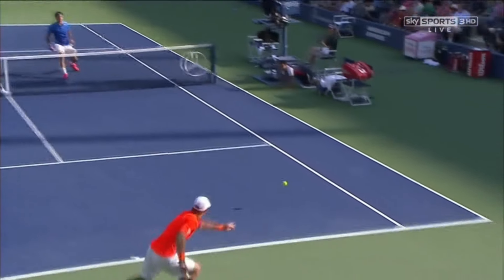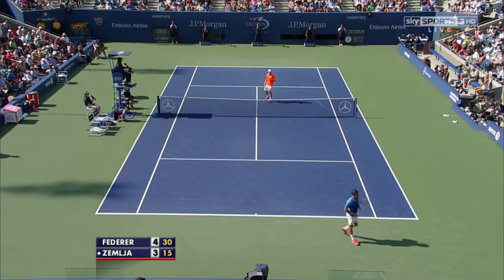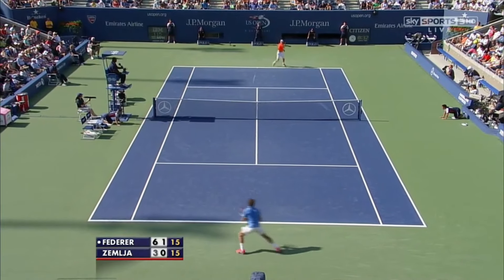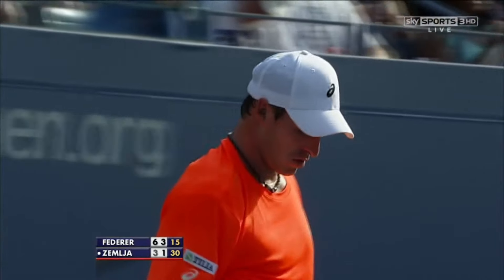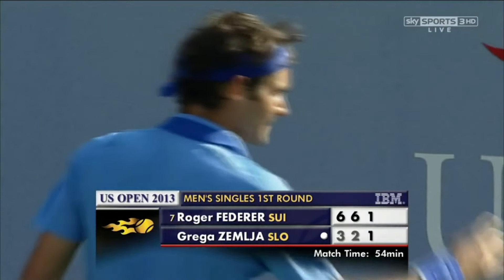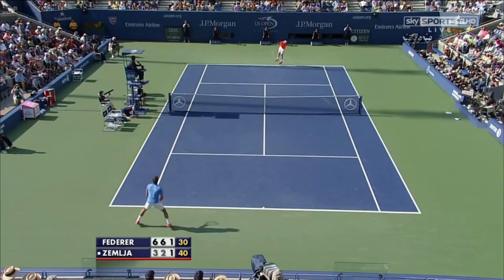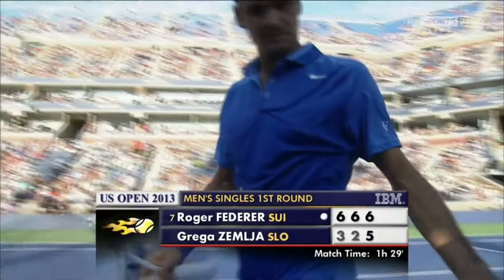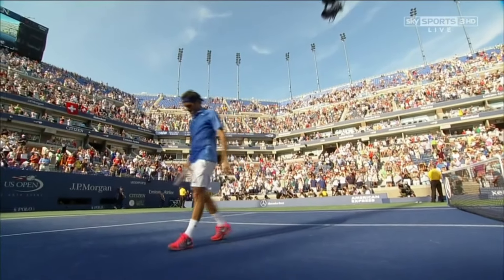No Other Player can Produce Tennis Like Roger Federer